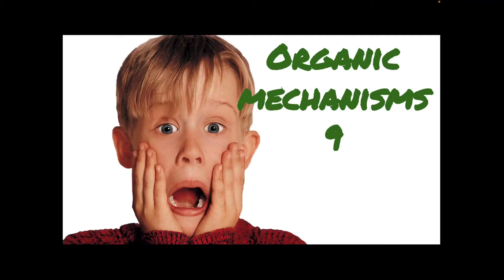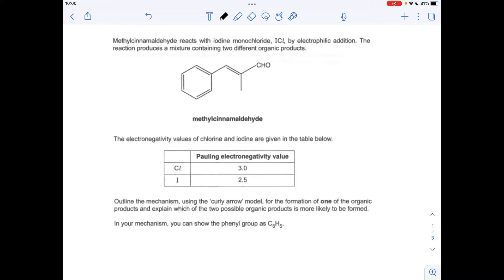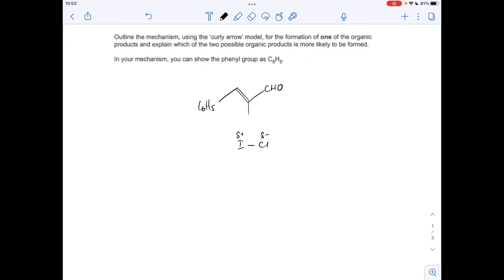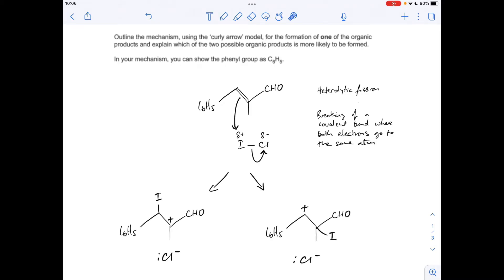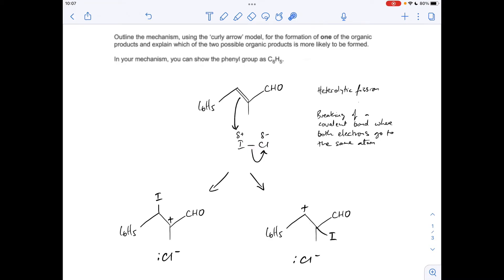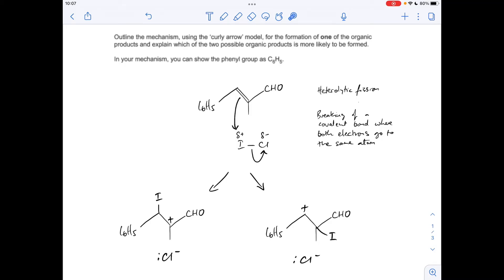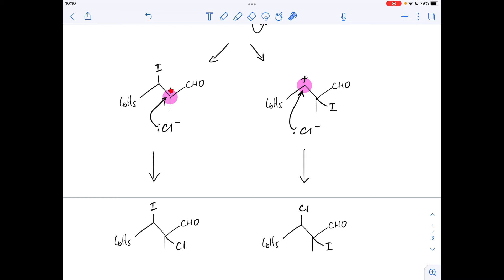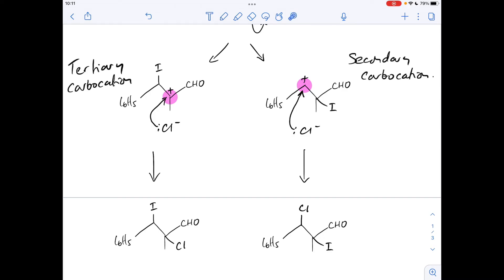Organic Mechanisms 9 (Unusual electrophilic addition)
Question includes discussion of which product forms the most